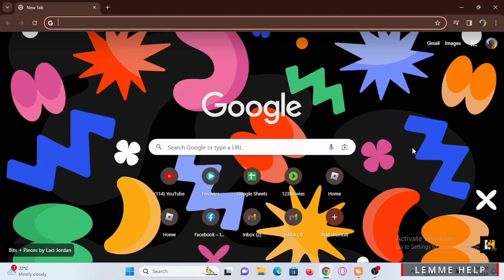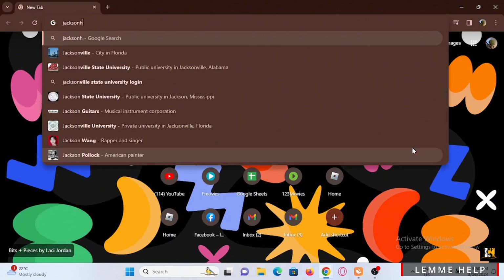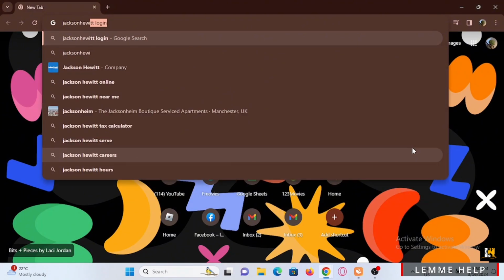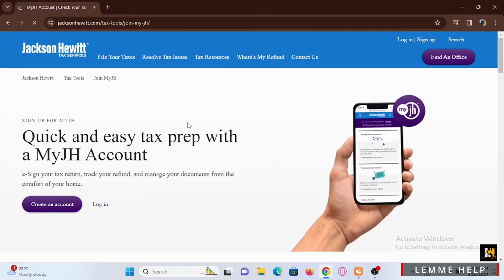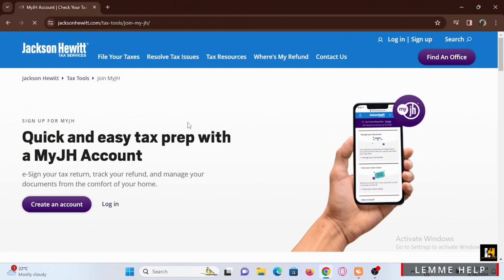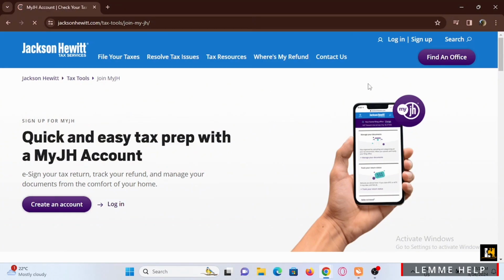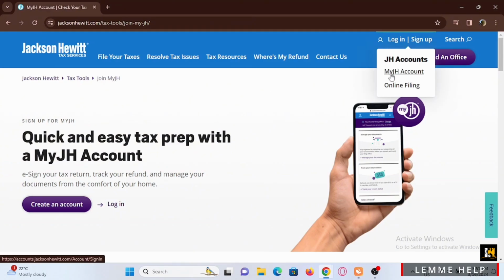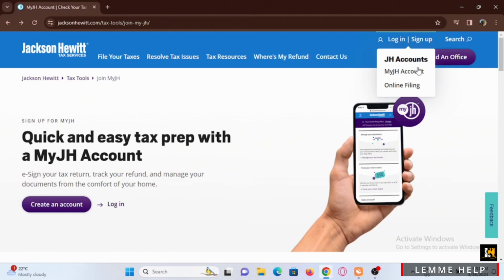How To Recover Jackson Hewitt Account 2024 | Jackson Hewitt Online Login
How do I recover my Jackson Hewitt account in 2024? If you're having trouble accessing your Jackson Hewitt account online, don't worry—I've got you covered. In this tutorial, I'll show you step-by-step how to recover your Jackson Hewitt account and complete the online login process. Let's ensure you regain access to your account hassle-free!

Timestamps:

0:00 - Introduction: Troubleshooting Jackson Hewitt Account Access
0:10 - Preparing for Account Recovery: What You Need to Know
0:20 - Step-by-Step Guide: How to Recover Your Jackson Hewitt Account